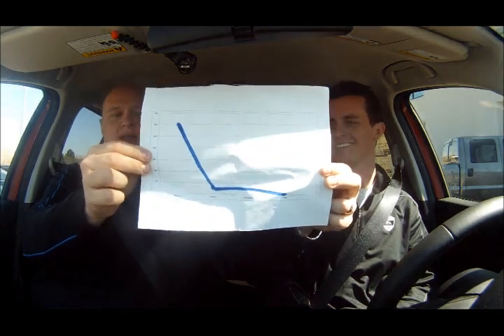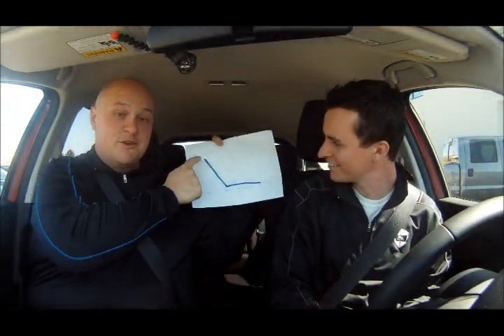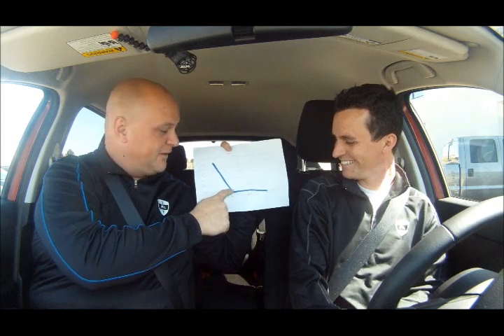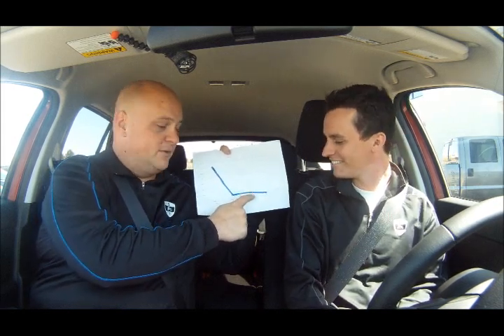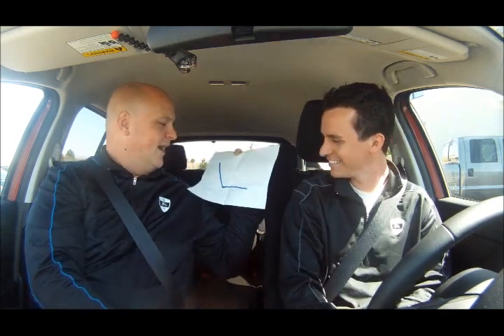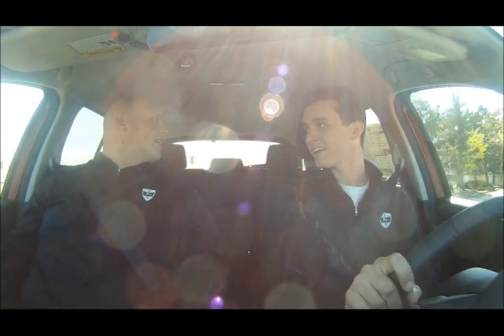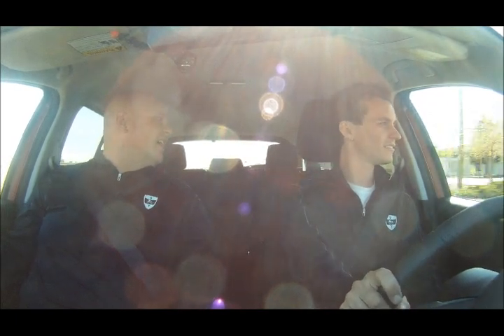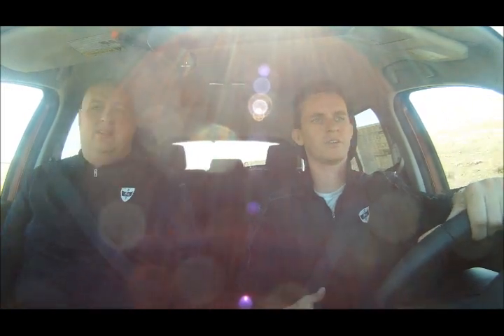2013 Mazda CX-5 Test Drive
It's test drive time with Mark and PT from Sill-TerHar Motors!  This drive is the shiny new Mazda CX-5 with SkyActiv and a nice conversation about connecting with people you don't realize you know.